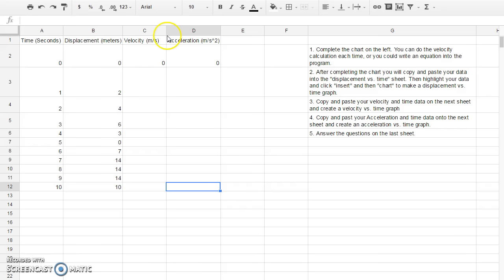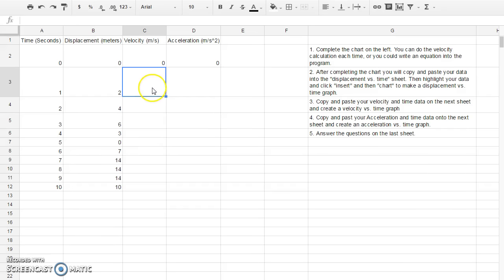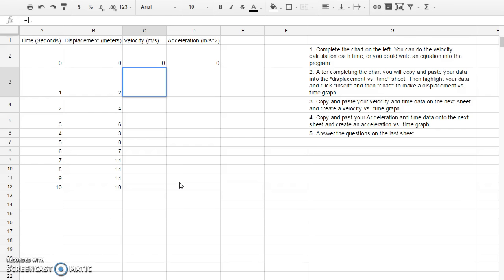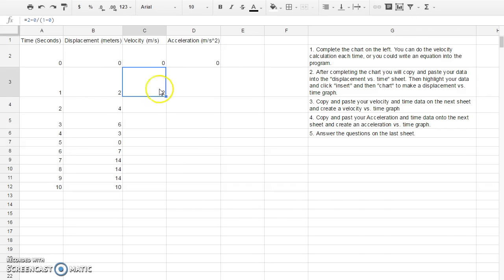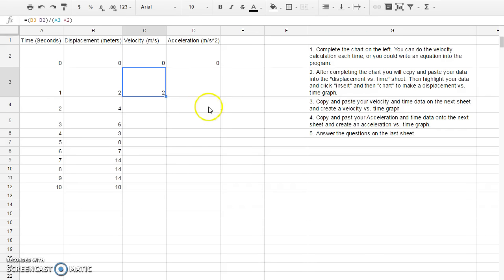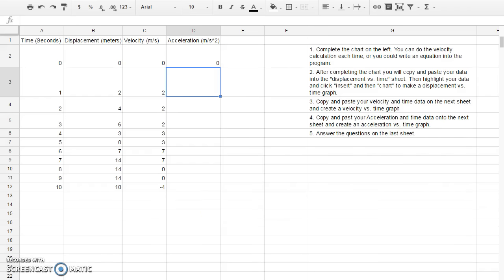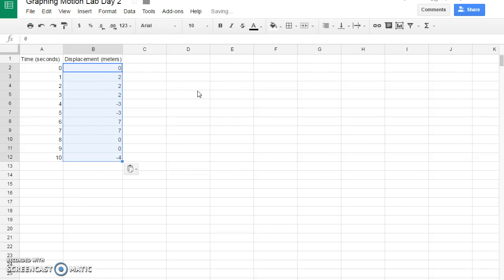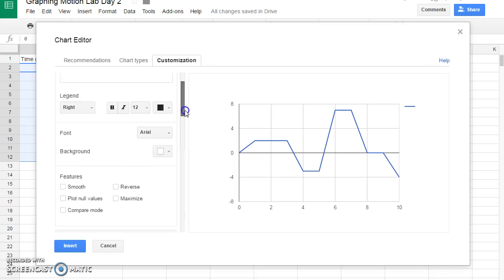Graphing with Google Sheets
In this video I show some basics of how to set up equations in Google Sheets